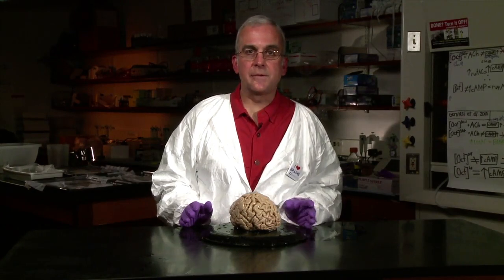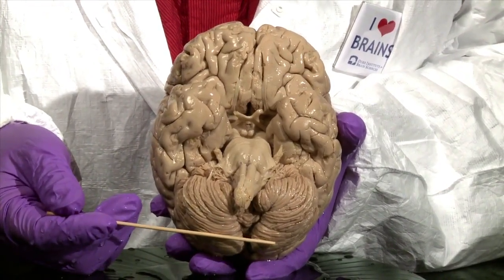29 de septiembre de 2024